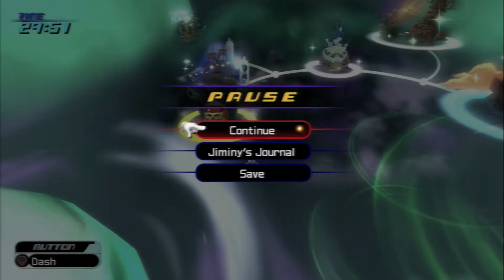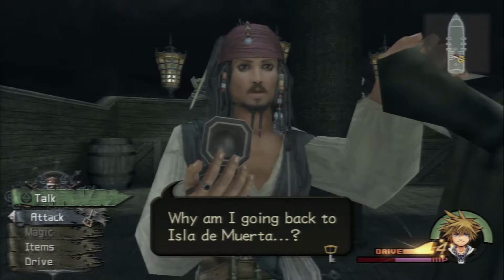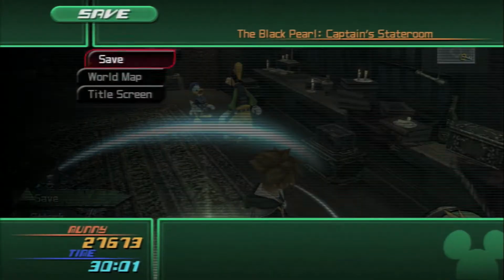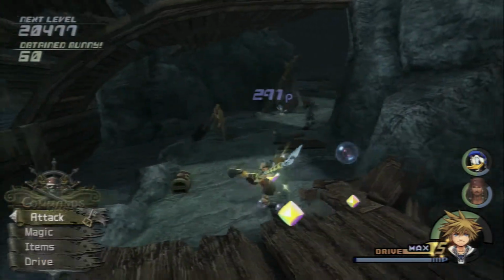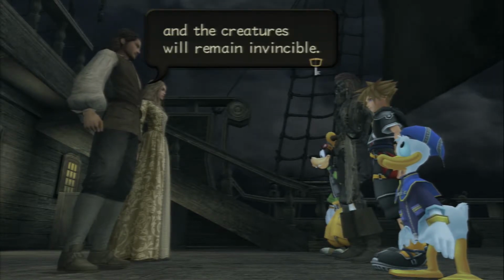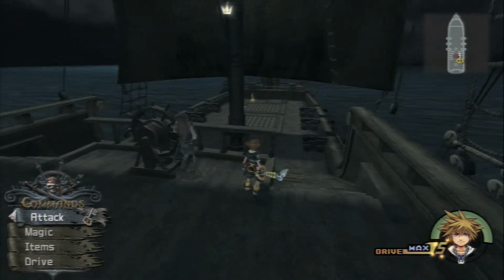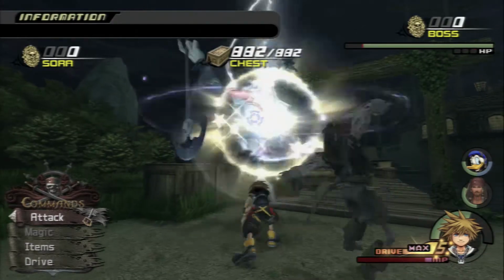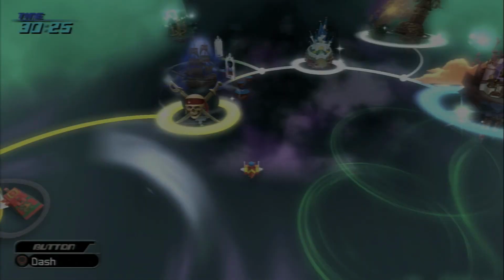Kingdom Hearts 2.5 - Critical Mode - EP 24